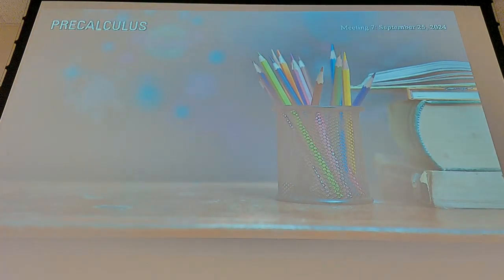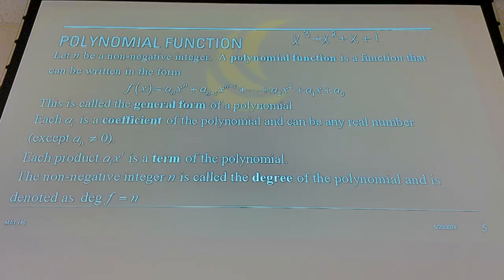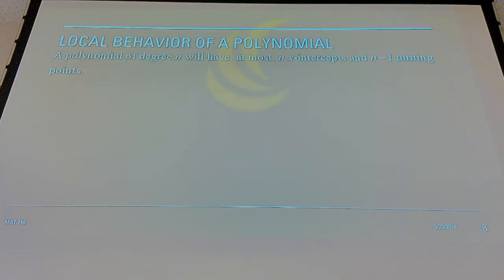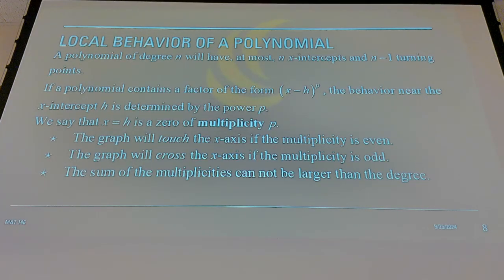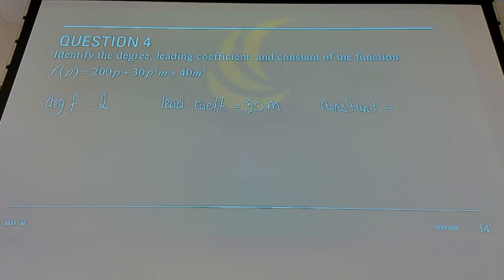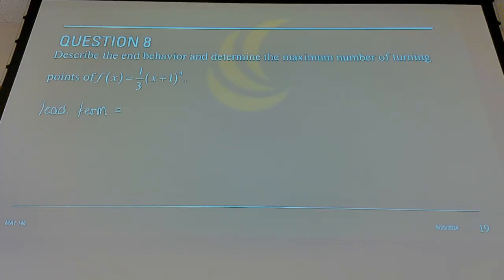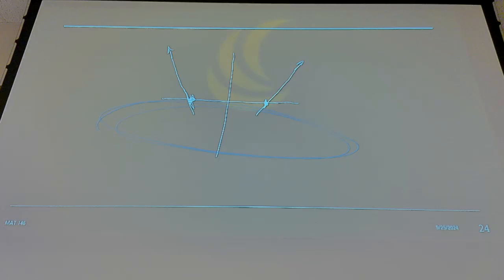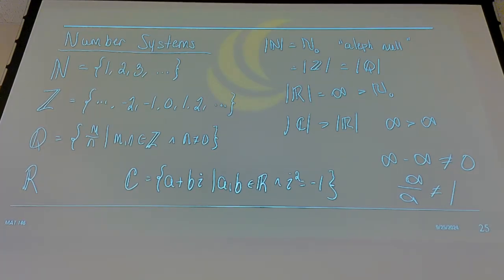Precalculus September 25 2024